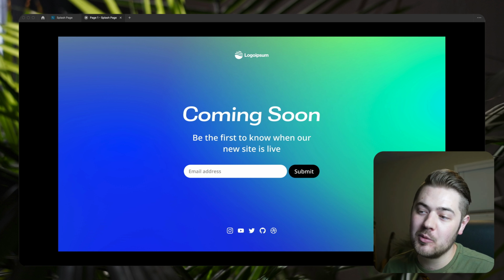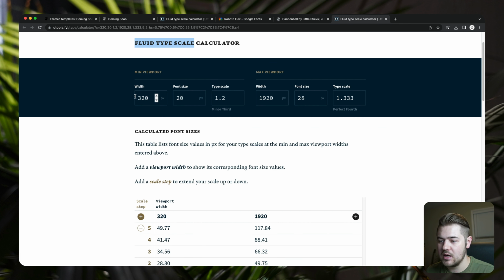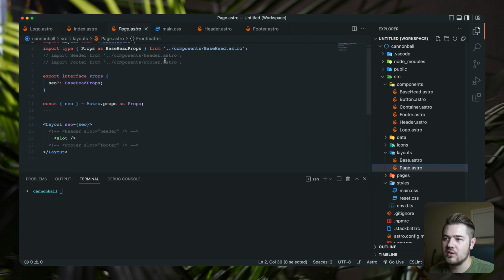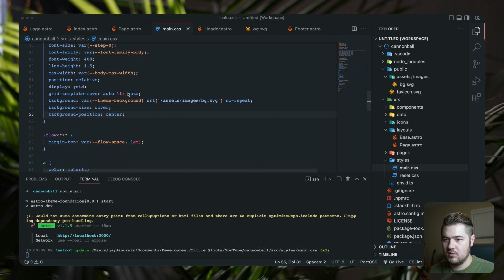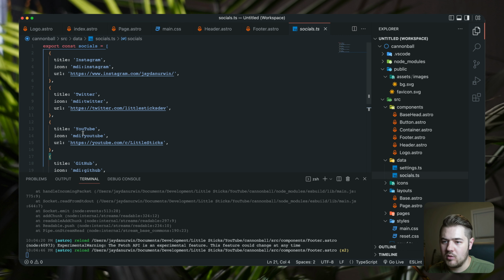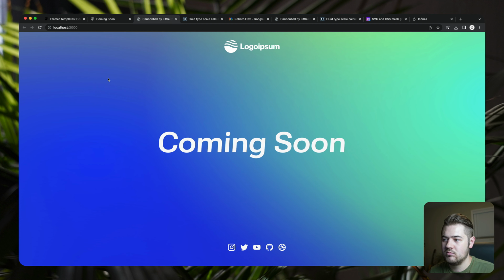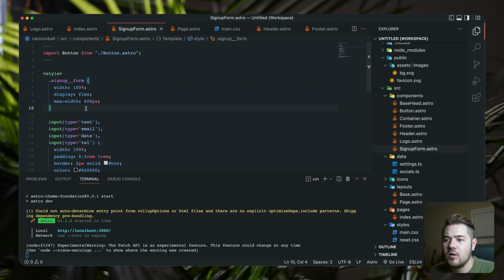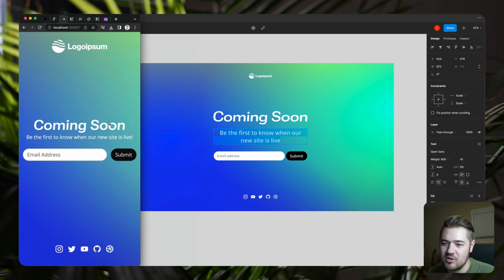Let's Create a Splashy Splash Page with Astro 💦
Follow along as I create a cool, modern splash page template/theme with Astro!

▬▬▬▬▬▬▬▬▬▬ Links

▬▬▬▬▬▬▬▬▬▬ My Gear 🎒

▬▬▬▬▬▬▬▬▬▬ Timestamps

00:00 - What we're building
02:01 - Layouts, fonts, file structure
08:10 - Pancake stack layout
09:50 - The header
11:15 - The gradient background
16:30 - The footer
20:08 - Custom social icons with astro-icon
22:55 - The hero content
25:20 - The newsletter form
29:00 - Debugging! 😬
31:39 - Found the issue 🤦🏼‍♂️
33:40 - Making the form work
34:49 - We're done!
35:36 - Join the discord server!

▬▬▬▬▬▬▬▬▬▬ About Me 👋